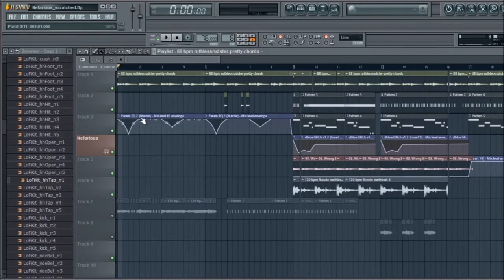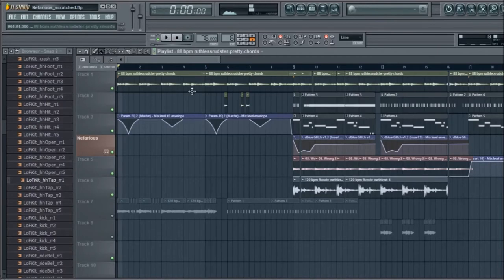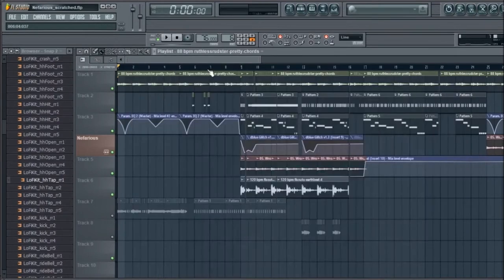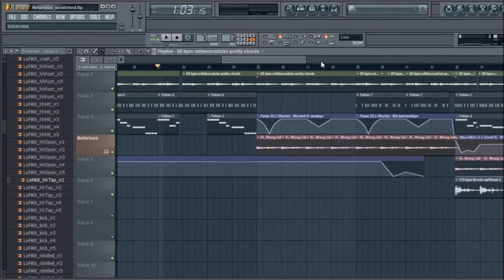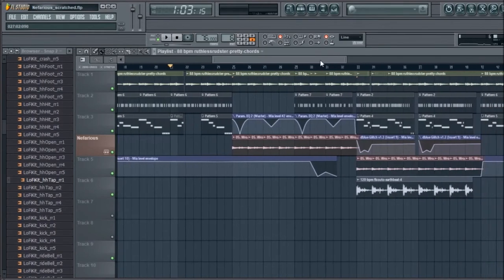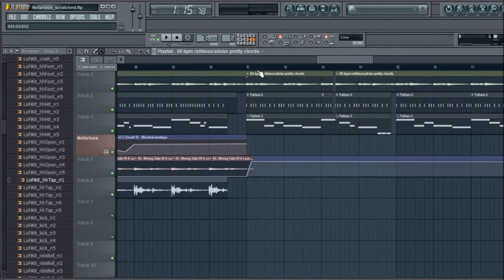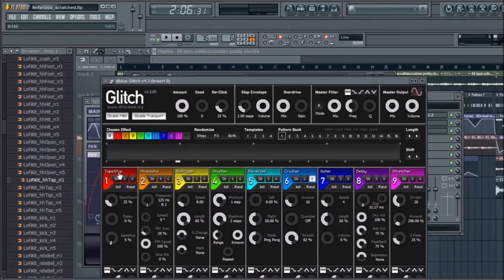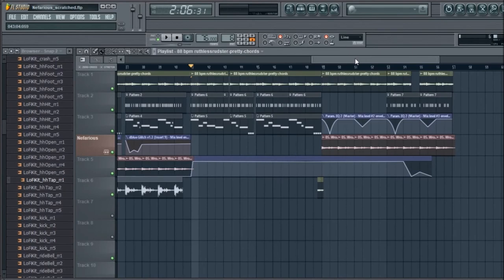Cutting the Monotony in Producing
Got a request for a small lesson on how to make beats less monotonous. Using a beat I made for a tape I'm currently working on.